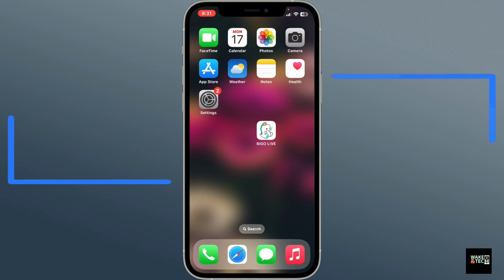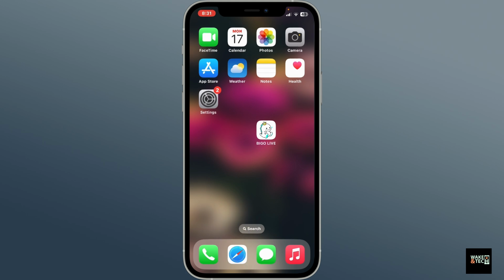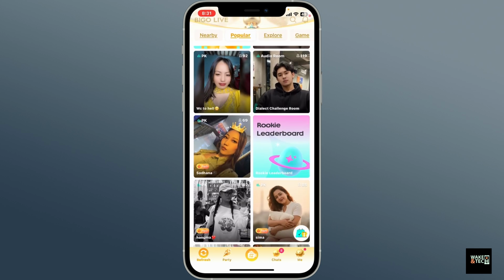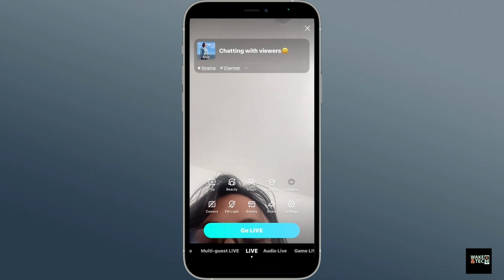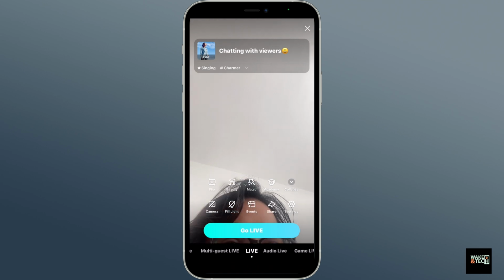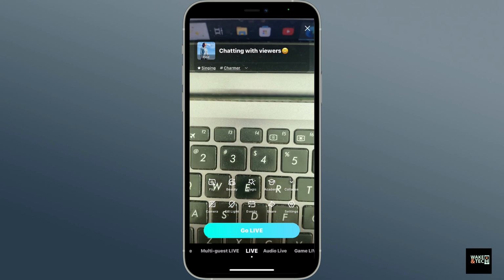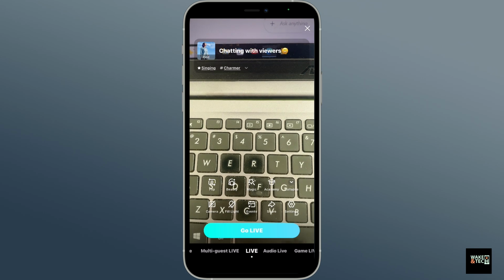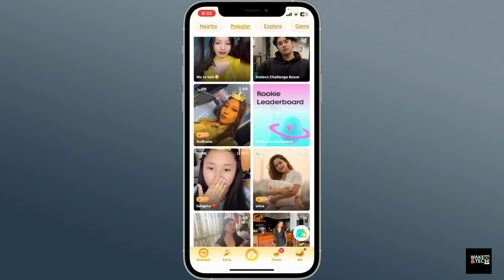How to Flip Camera in BIGO LIVE (Front & Back Camera Tutorial 2025)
Want to switch between the front and back camera while streaming on BIGO LIVE? In this video, I’ll show you how to flip the camera in BIGO LIVE step by step! Learn how to change your streaming perspective instantly and make your live sessions more engaging.